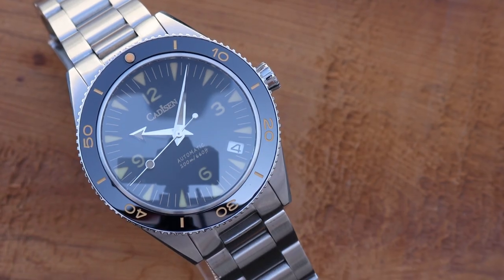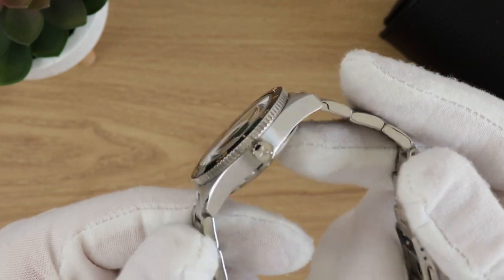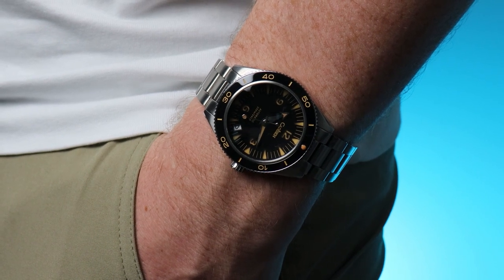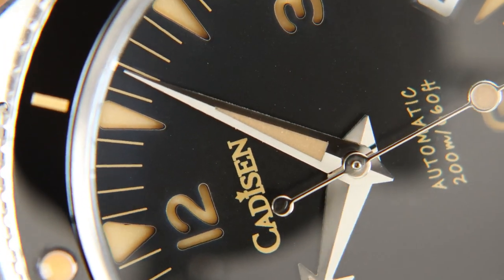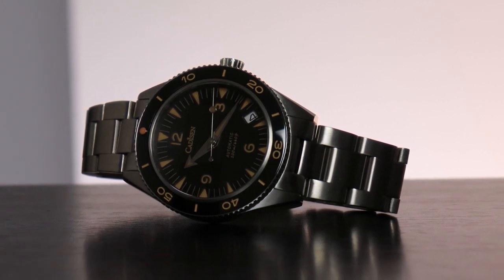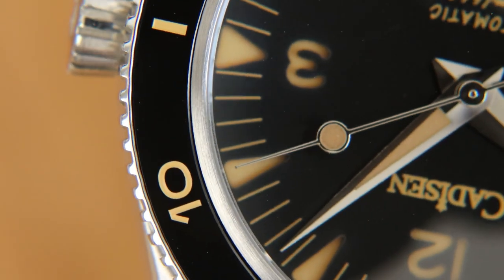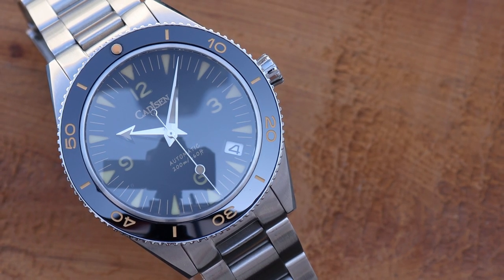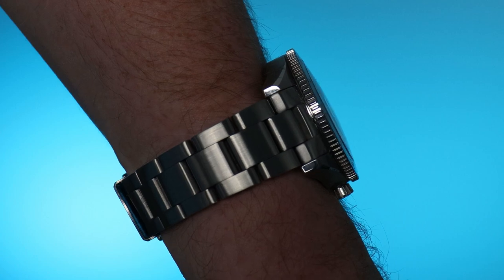How to make the perfect homage watch | Cadisen C8208 Unboxing & Review | Omega Seamaster 300 Homage